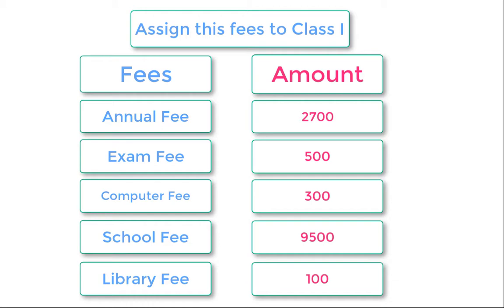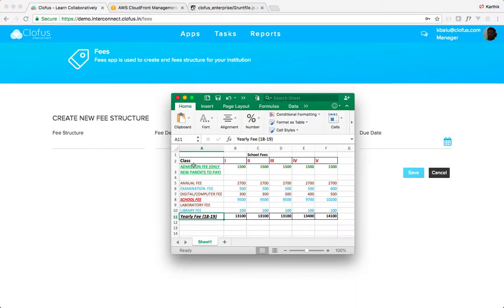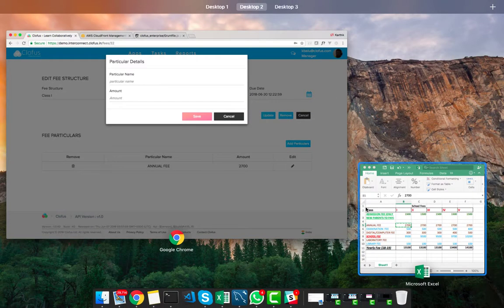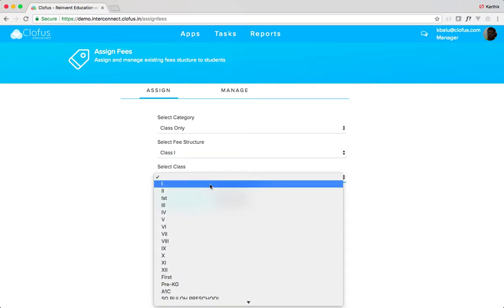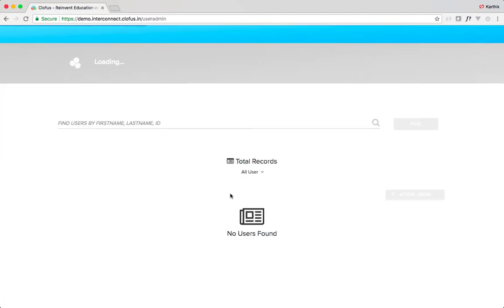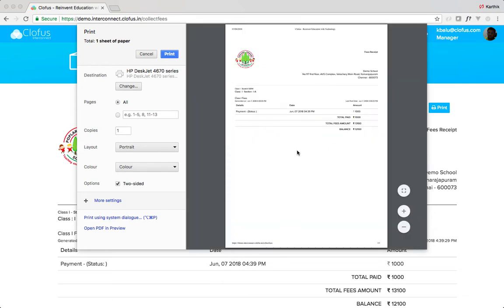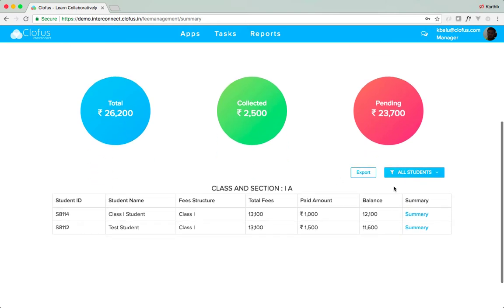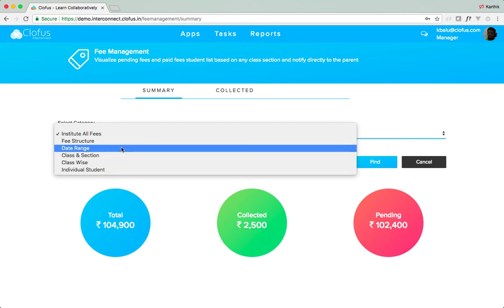Clofus® - Fees Structure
In this video we will show you how to create fees and assign them to the class/batches